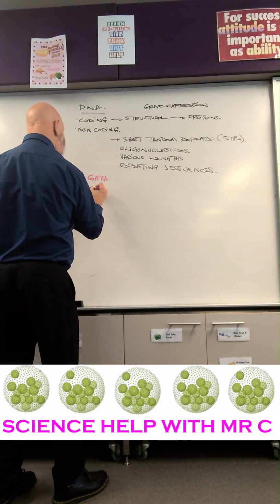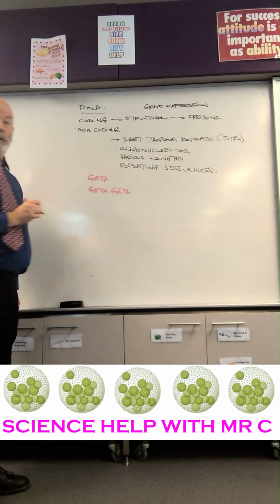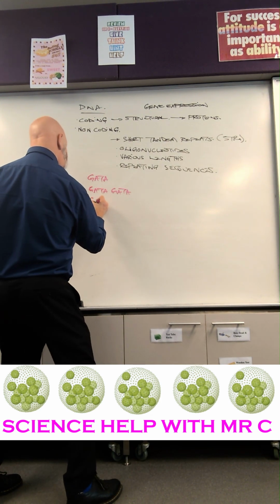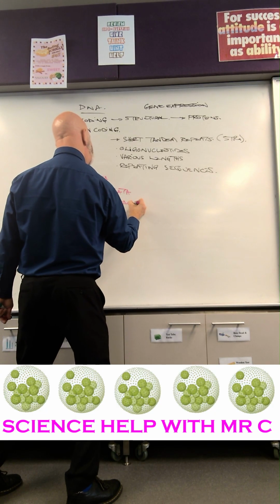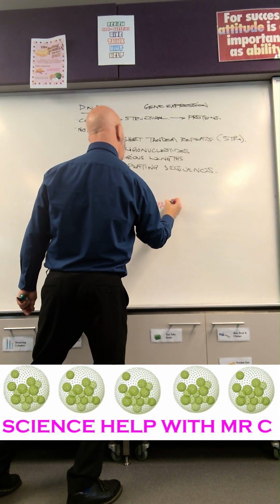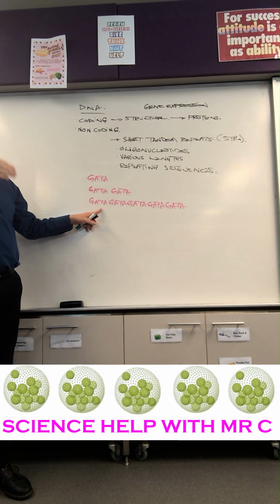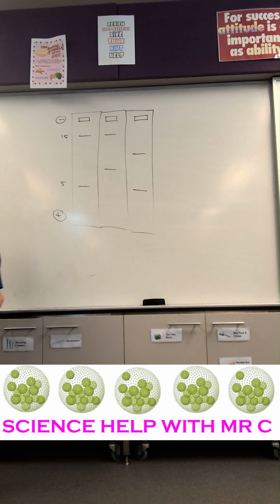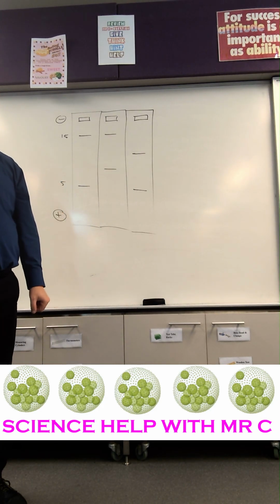DNA profiling ATAR Biology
In class discussion of DNA Profiling.